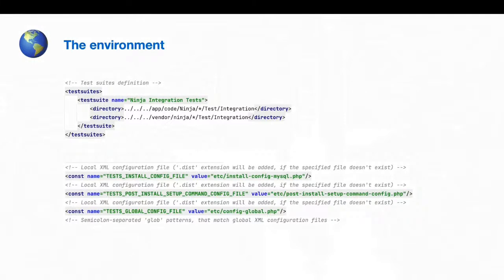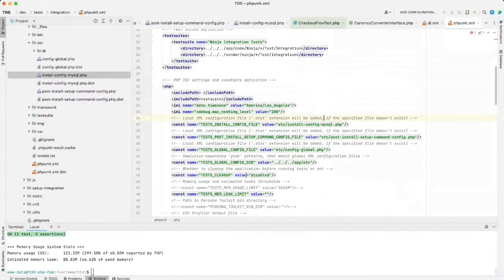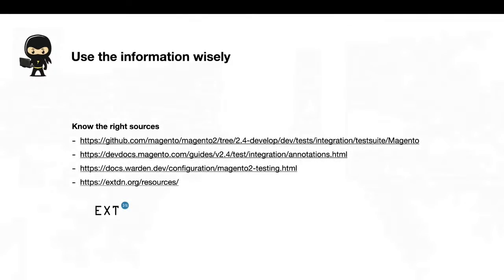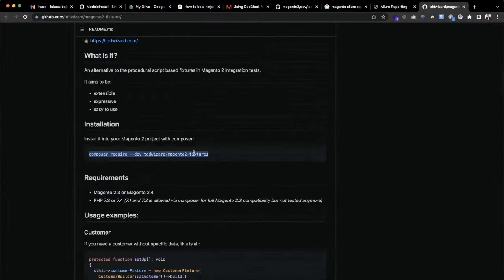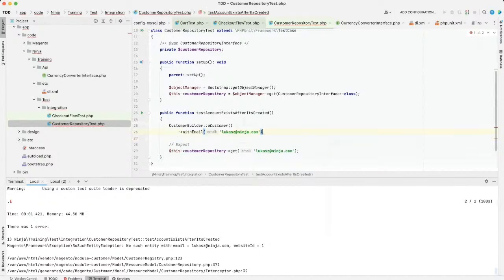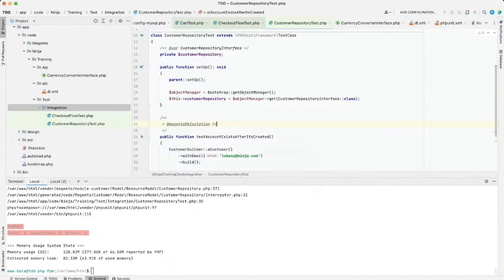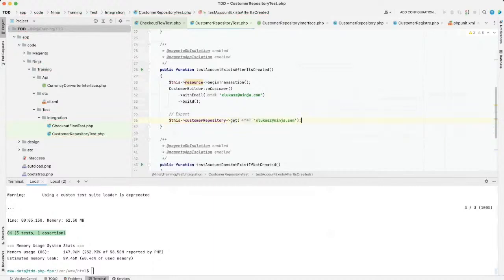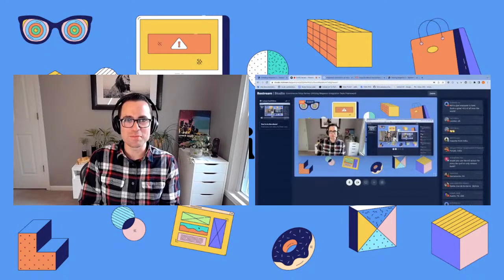Ecommerce Ninja Series: Utilizing Magento Integration Tests Framework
Ninjas are expected to be problem solvers, aware of their surroundings, and act with confidence. During this training session, you’ll learn about the most important gear delivered with the Magento 2 Integration Tests framework. Your mentor, Łukasz Bajsarowicz, will explain how to turn any bug report into the engaging game with 3 stages: “Test / Implementation / Improvement” and increase your self-confidence when delivering new fixes or features.

Łukasz Bajsarowicz is a backend-focused Magento 2 developer and Solution Architect. He has given many contributions to the Magento codebase from solving bugs to deep architectural solutions. Łukasz is also an avid participant in the community and strives to provide and improve best practices around the world.